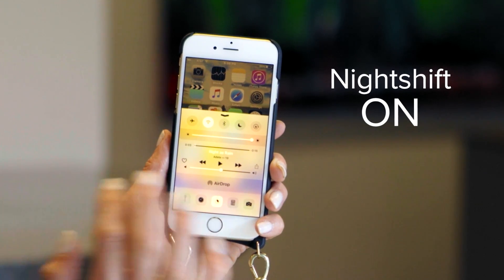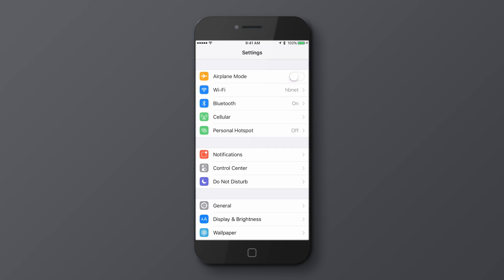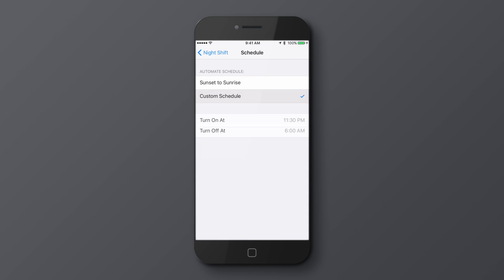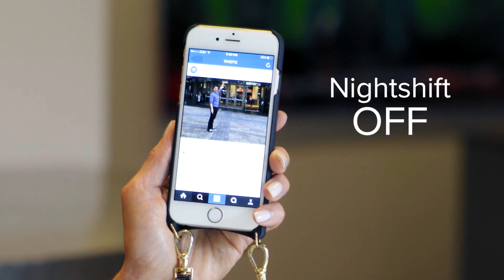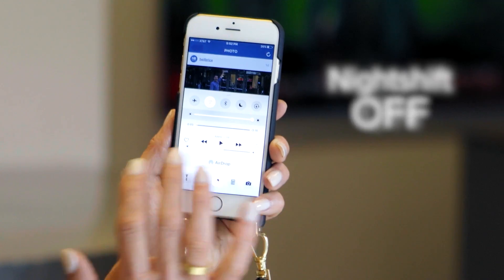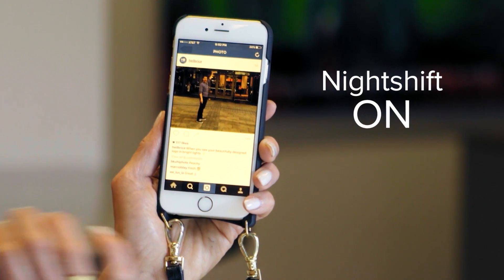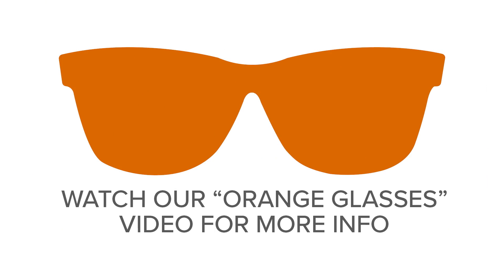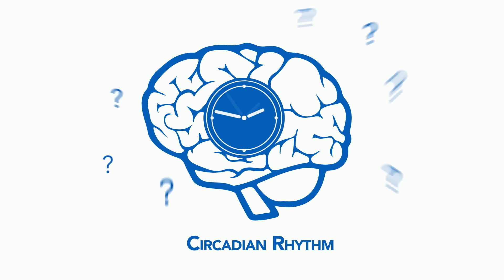Is Your Phone Making You Fat? What Blue Light Does To You And What You Can Do About It